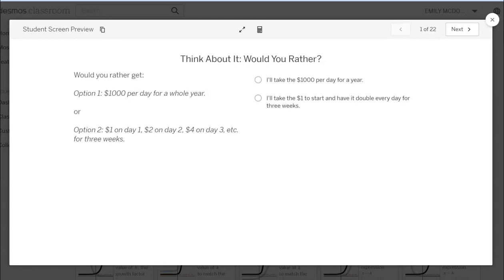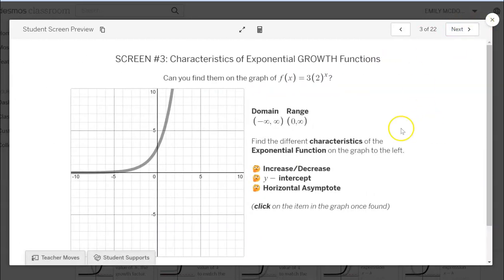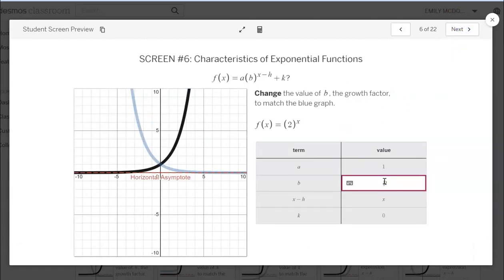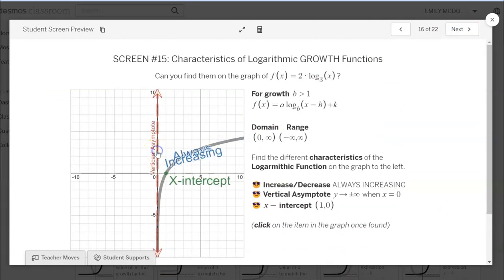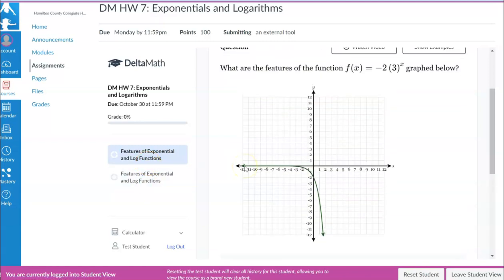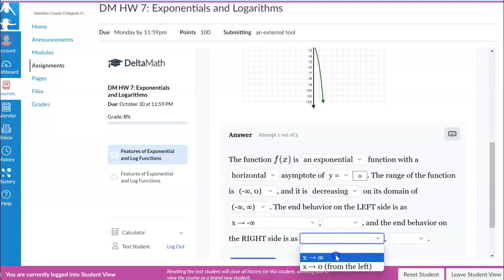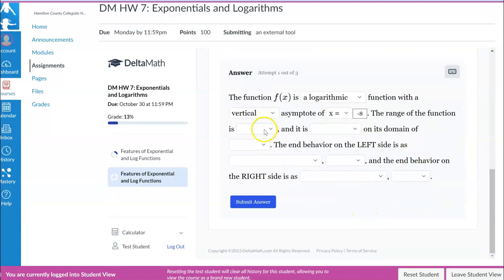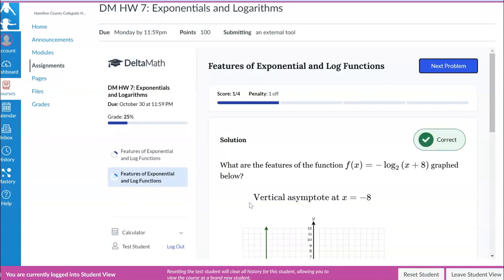Pre Calculus Assignment Overview Oct 25, 2023